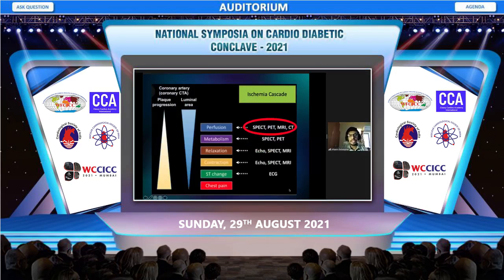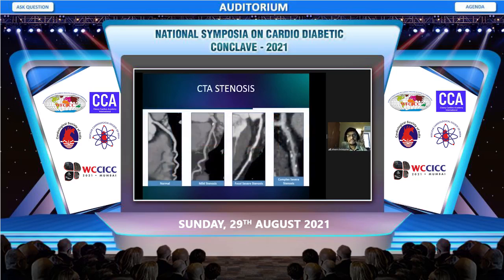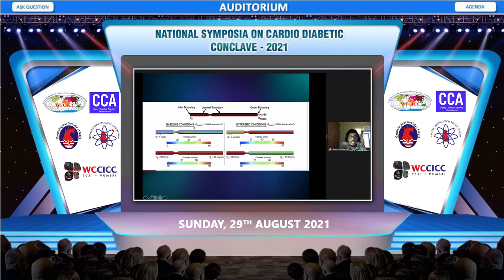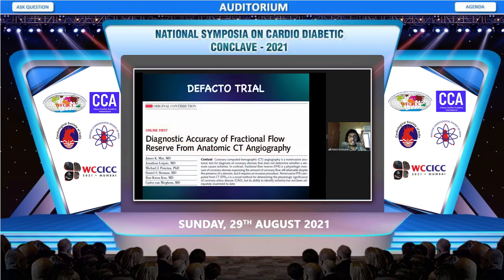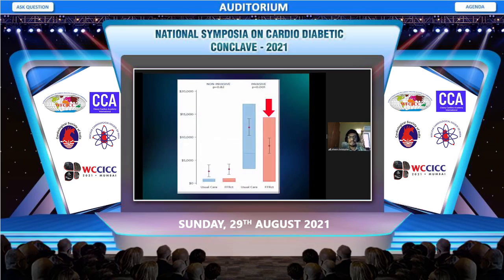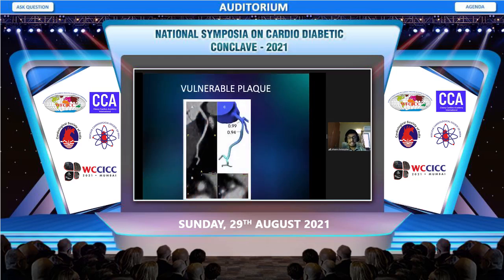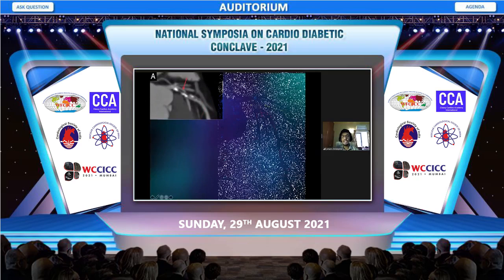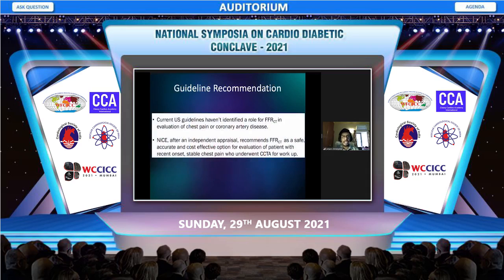CF-FFR in Diabetes by Dr Johann Christopher